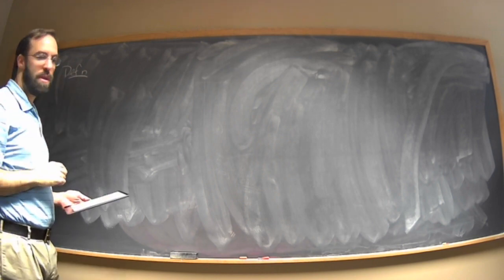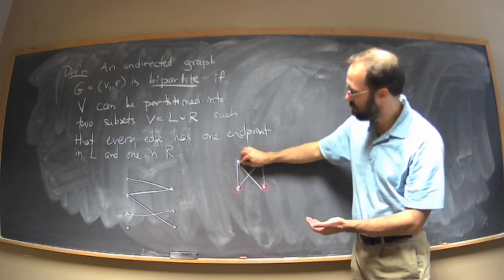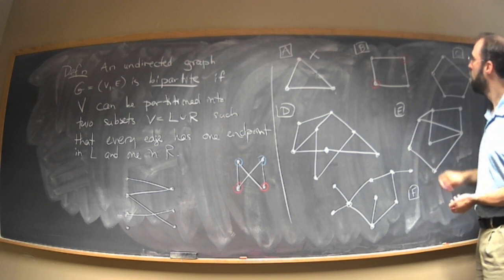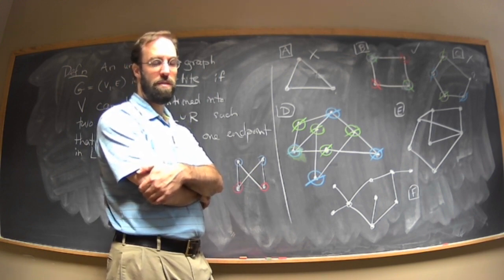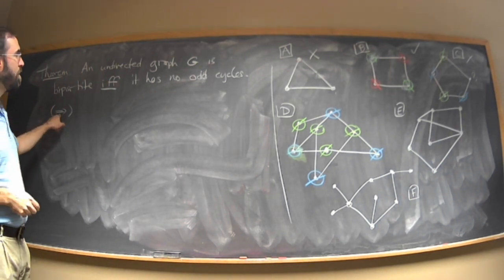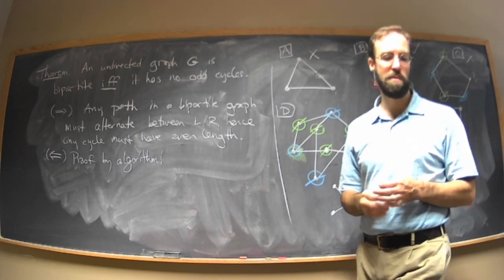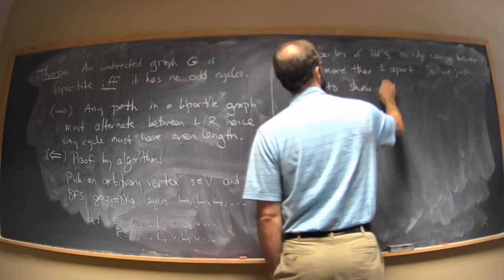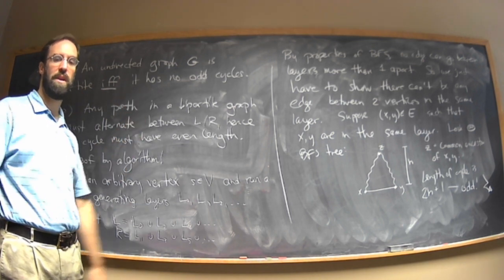Bipartite graphs and BFS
Definition of bipartite graphs.  Graphs are bipartite iff they have no odd cycles (proof by algorithm, via BFS).